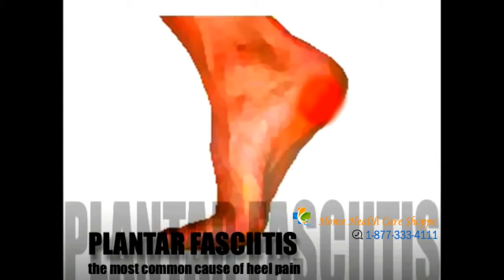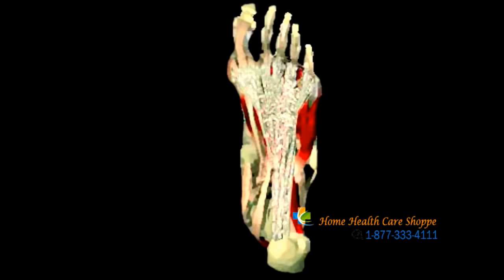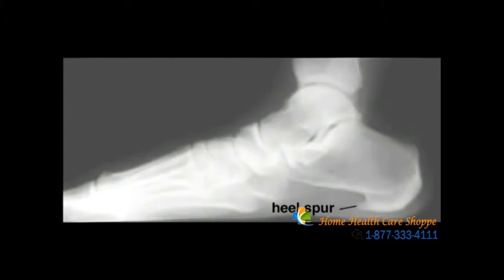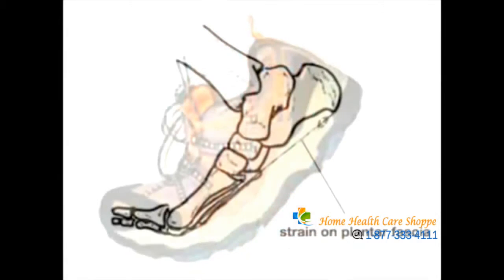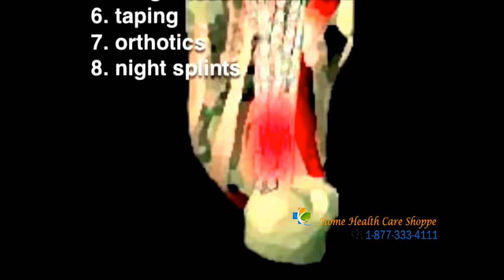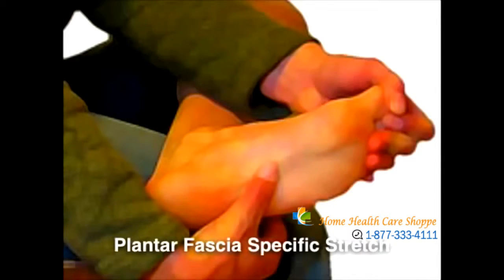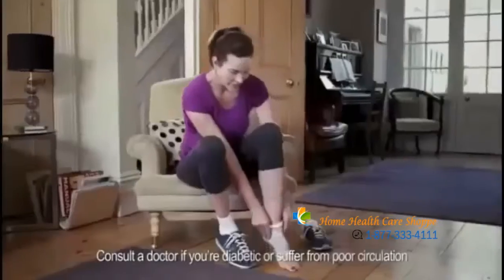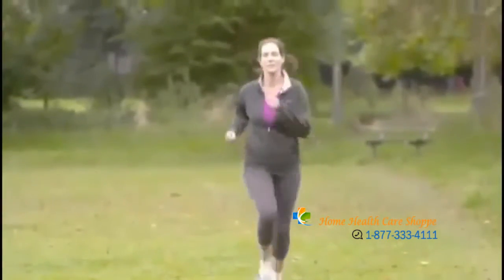Buy plantar fasciitis sock from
plantar fasciitis pain a great way to escape it . Best solution for day and night pain relief, get rid of your plantar fasciitis at a very nominal cost by wearing this sock.